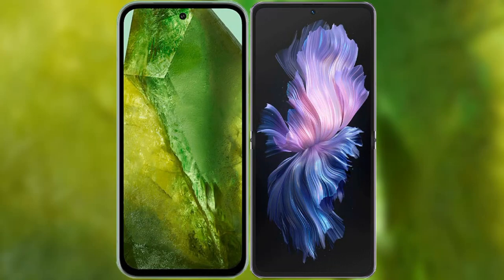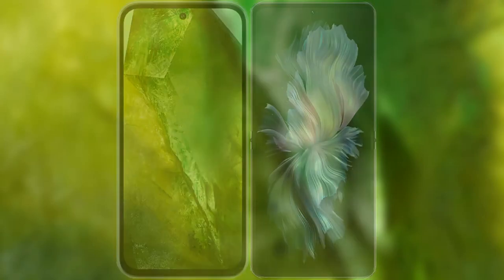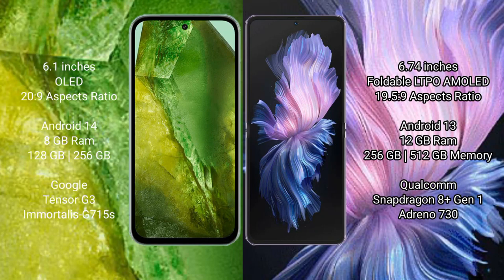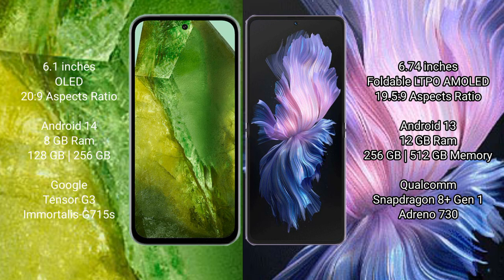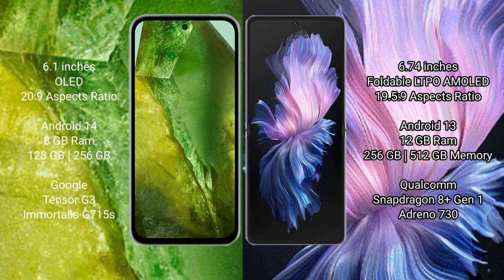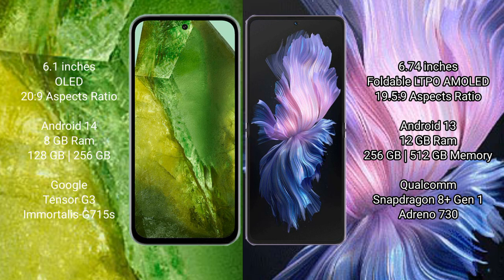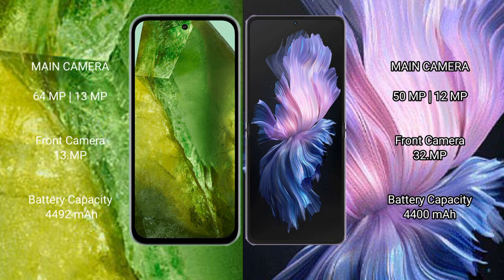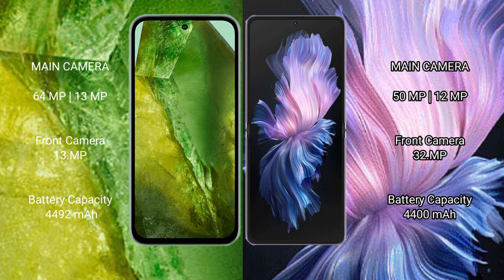Google Pixel 8A vs Vivo X Flip Review